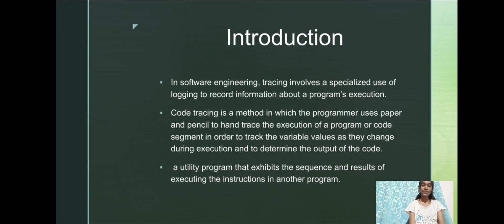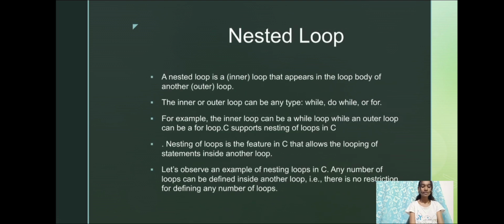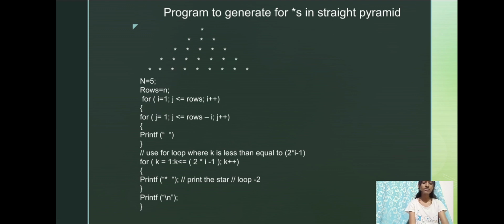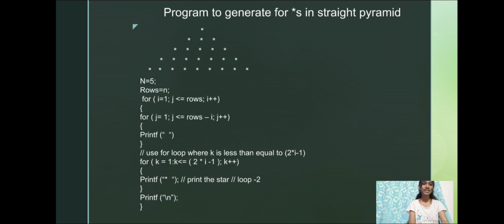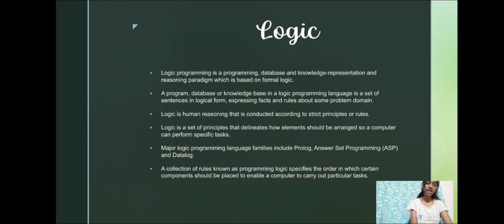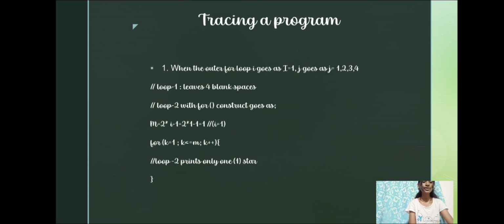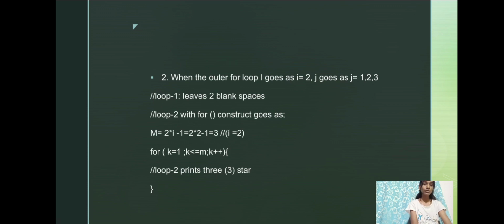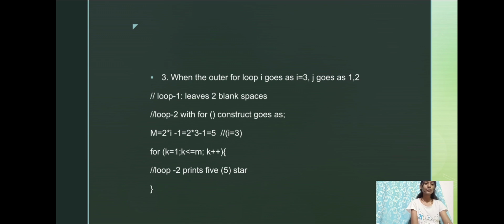Tracing a Program